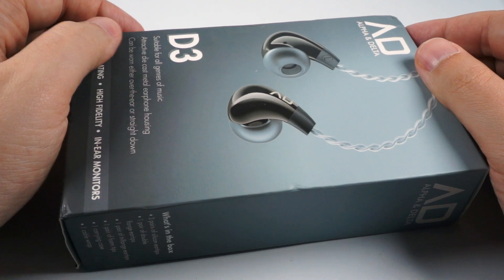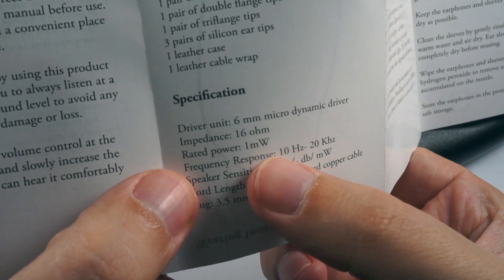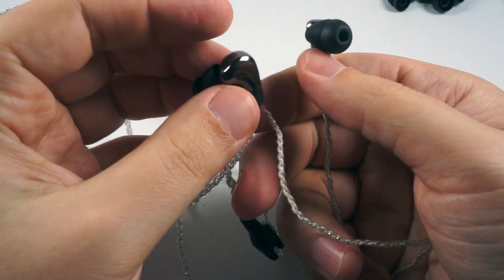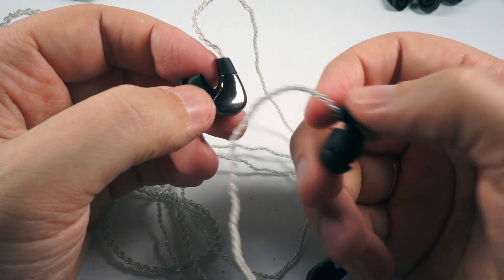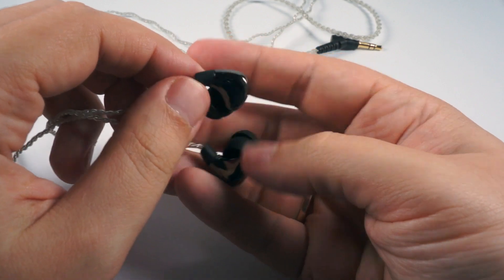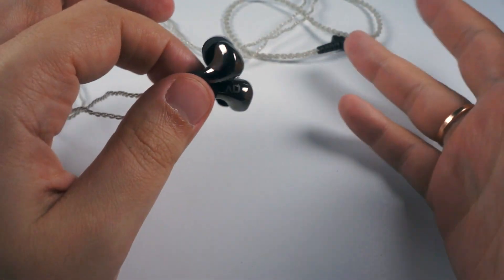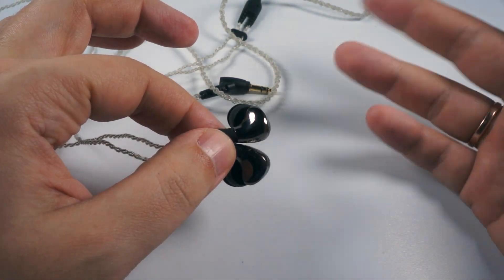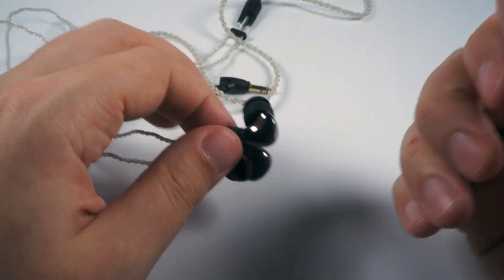Alpha&Delta D3 review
Nice affordable dynamic-driver IEMs